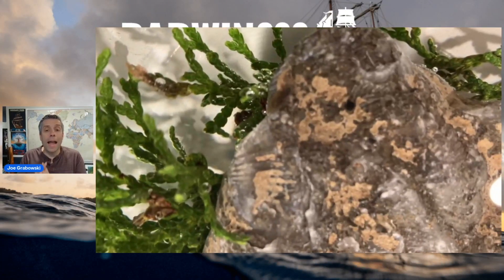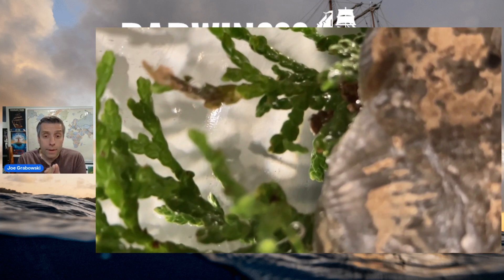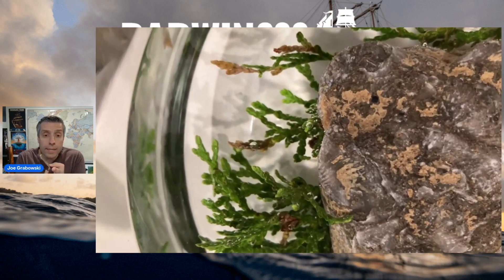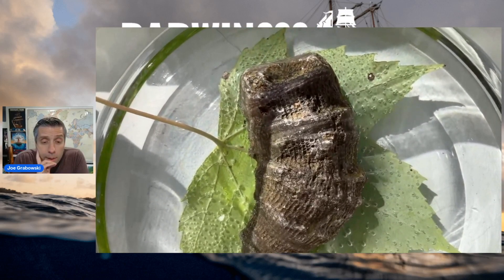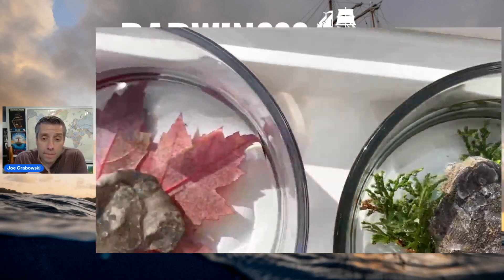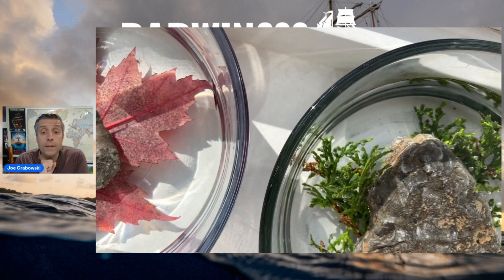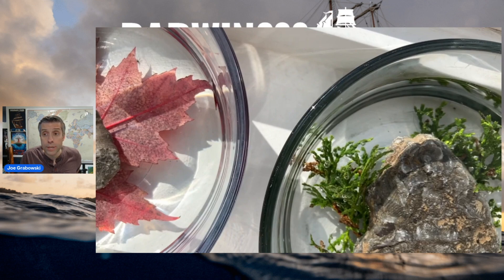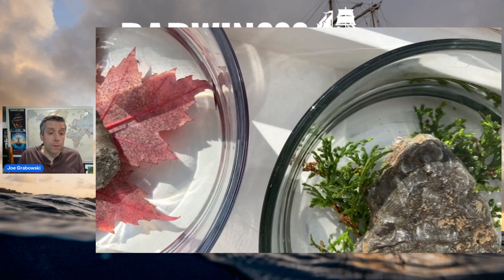RESULTS - Do Leaves Breathe Experiment (Segment from World's Most Exciting Classroom Episode 16)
RESULTS - Do Leaves Breathe Experiment

In this segment from The World's Most Exciting Classroom Episode 61, we find out the results to the Ocean Acidification Experiment introduced in Episode 59.

Were your results correct? What did you find out?

The top three winning entries will be awarded £50 Amazon voucher prize.